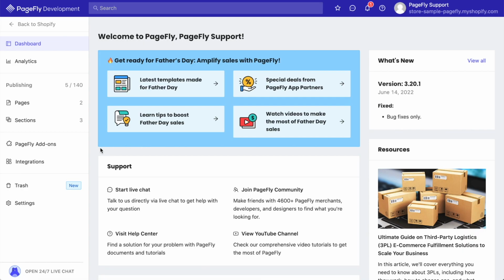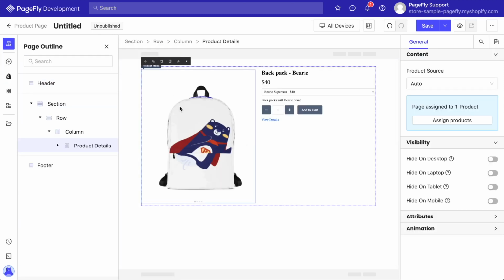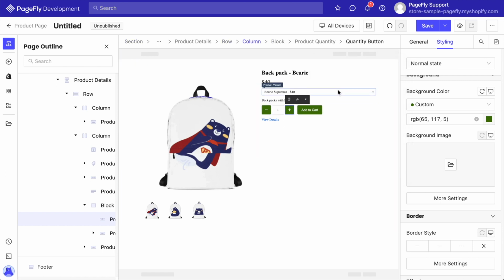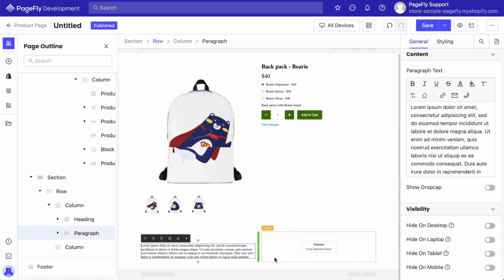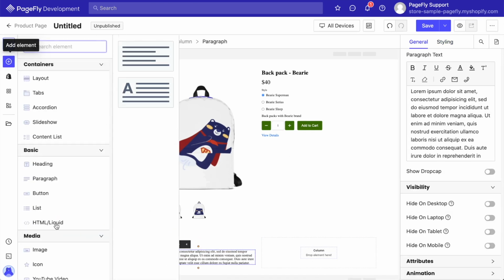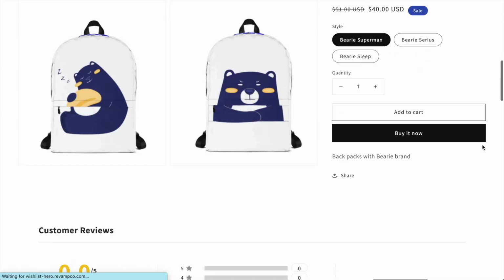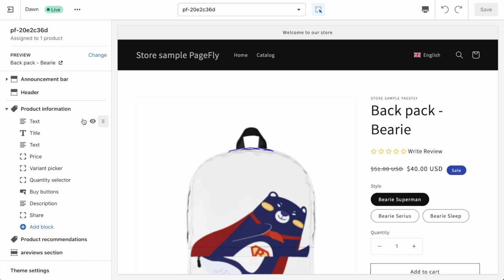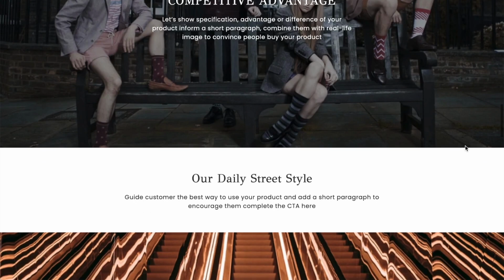How to create a Shopify Product page in PageFly #1 Shopify Page Builder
In this video, you will learn how to create a Shopify Product Page in PageFly page builder. The product page essentially defines the product with images, details, price and Add to Cart button so it is an important step before customers make a purchase decision.

OUTLINE
00:00 Intro
00:15 Create a product page in PageFly
03:54 Check the live page
04:09 Edit the theme product page on the PageFly page
05:32 Outro

👉 You can read our manual on How to create a Product page with PageFly